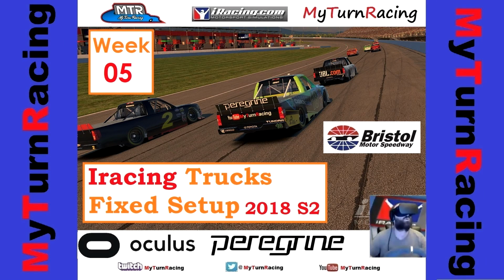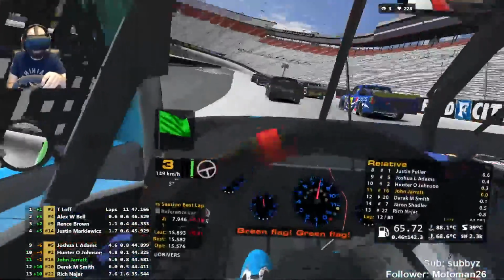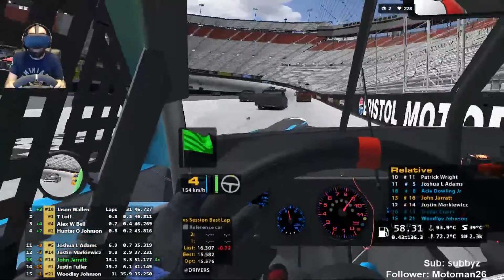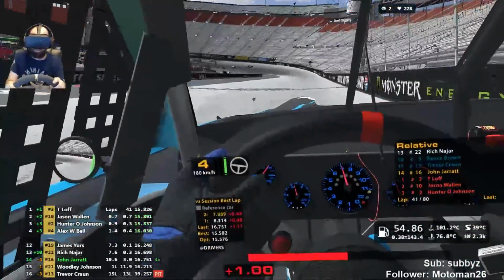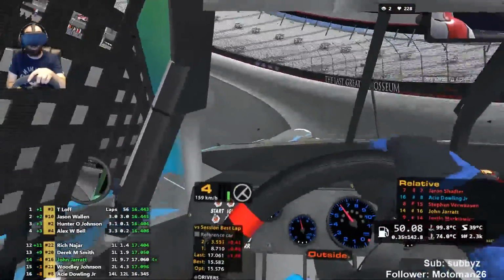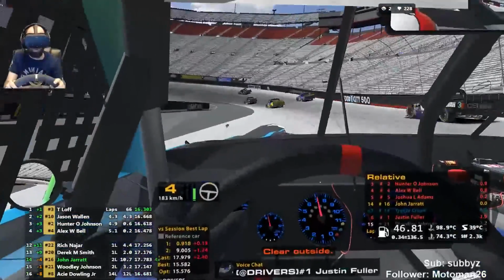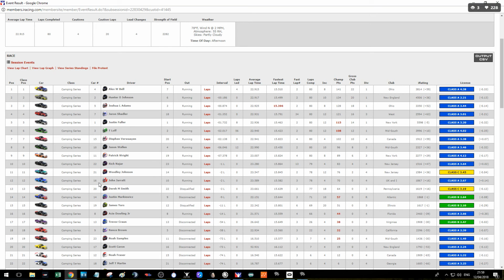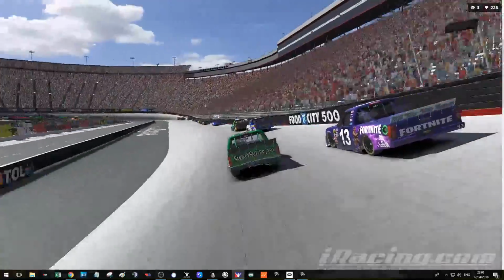W05 S2 2018 Fixed Trucks Bristol Speedway iRacing Oculus Rift VR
I show replays of the wrecks at the end of the race and try to talk while racing to give you an idea what I am thinking during the race.
Thanks

I use an Oculus Rift,  let me know what you think of the view from where you seeing it.

I use OBS Studio to Stream to Twitch and record for youtube I use the Iracing Browser App to give the onscreen information like fuel and standings.

If you are interested in joining iracing, it would be great if you could by following this link:-

The voice command software I am using is
The Digital Race engineer

It will enable me to buy more great content to stream and record for youtube.

Thanks

Footage from iRacing.com™